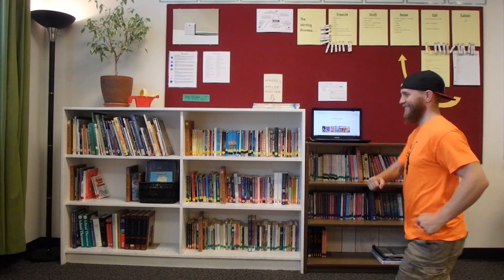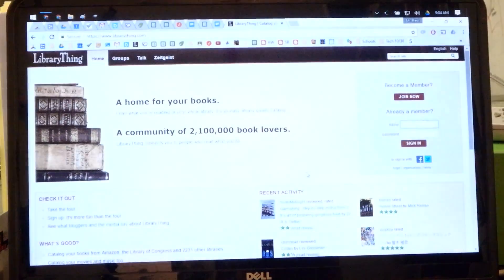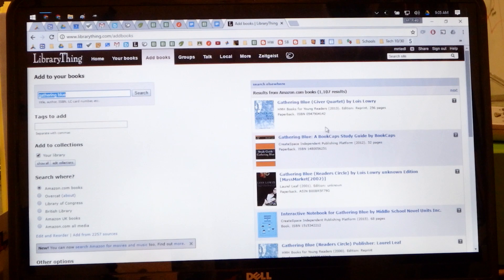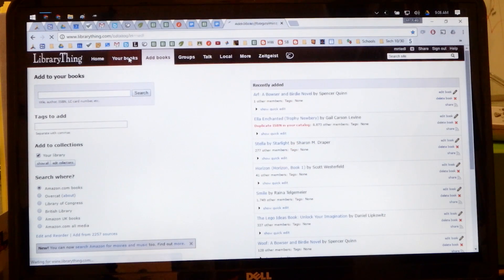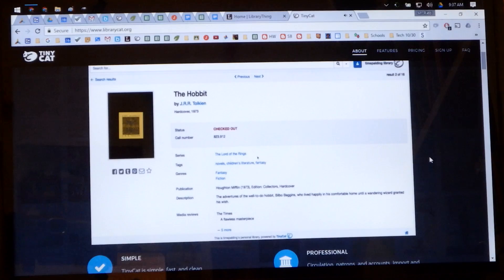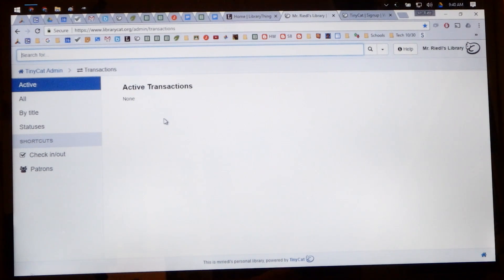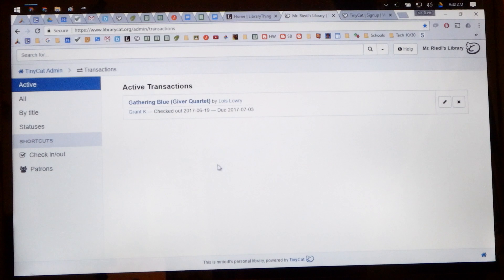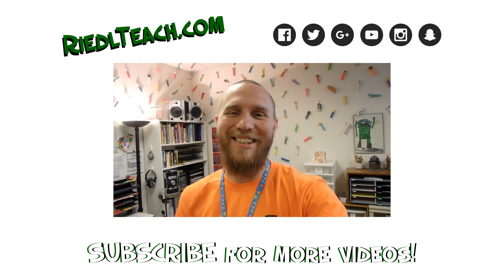How To Set Up Your Classroom Library Using LibraryThing - Mr. Riedl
LibraryThing is an awesome online resource that I use for keeping track of the books in my classroom library. Additionally, TinyCat allows my students to check out books digitally from my classroom library on their own! In this video, I show the basics of how to set it up with your library and how it can be used with your students. Enjoy!

Music mixed by me, using the Music Maker JAM app on Android.